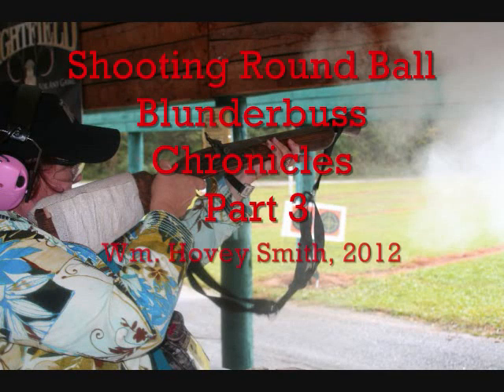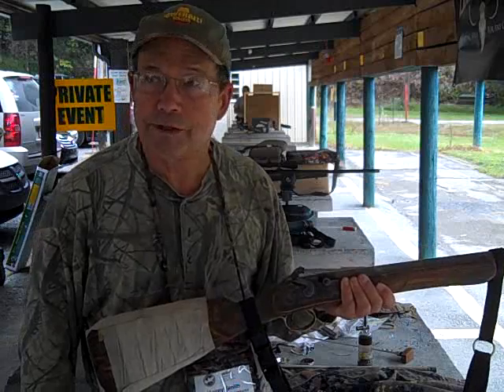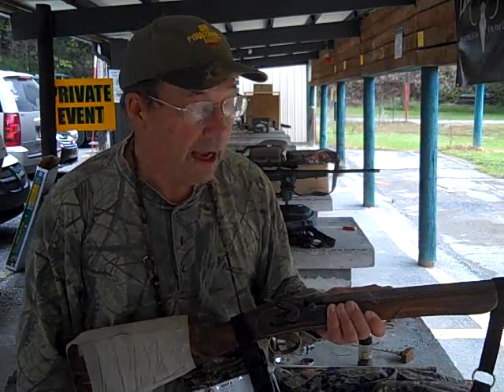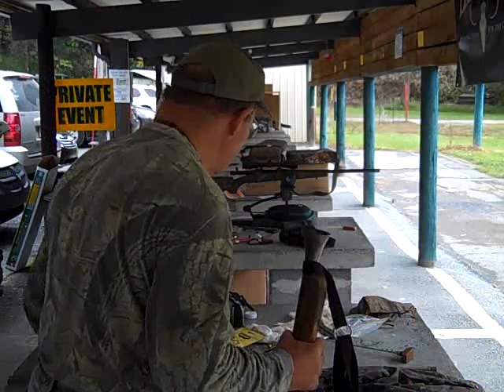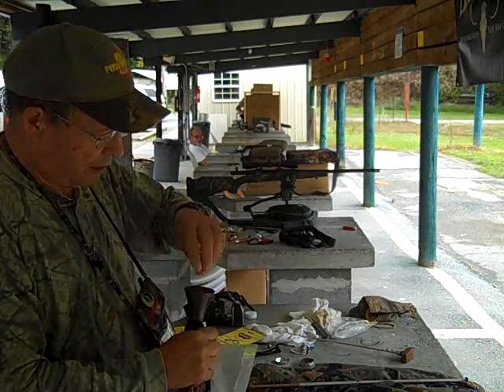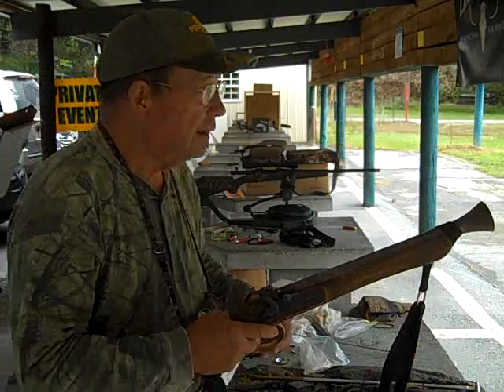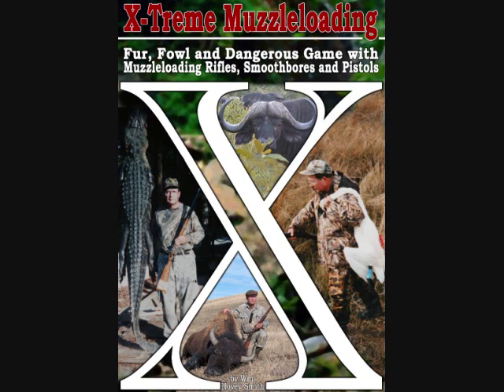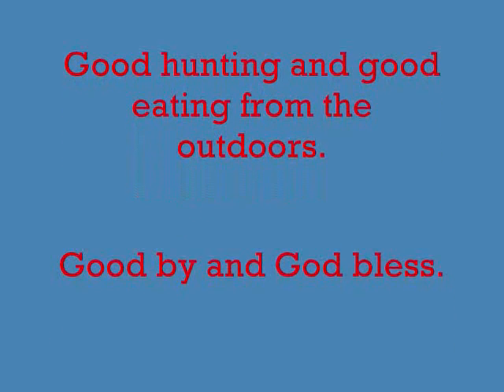Round Ball Shooting. Blunderbuss Chronicles Part 3.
The Traditions' blunderbuss sold by Sportsmans Guide is  readied for round-ball deer hunting with load development and shooting at 75 and 25 yards. Even with no sights and shooting over a belled muzzle, the gun shoots 2-inch groups at 25 yards with a 230 gr. .535 unpatched ball, although the shooter must hold to the right to hit the center of the target.